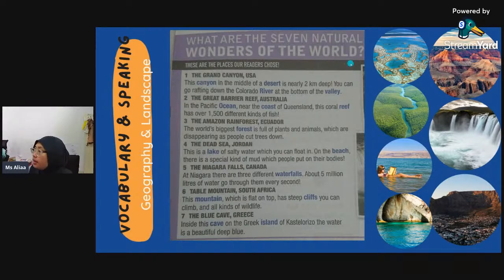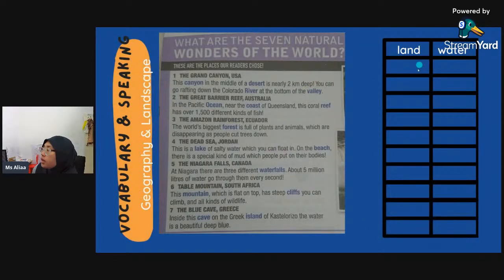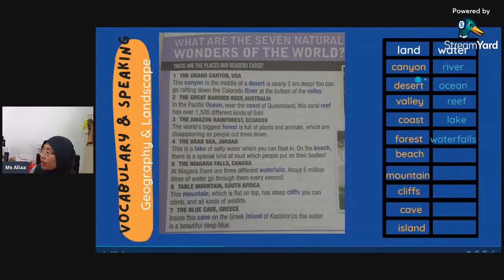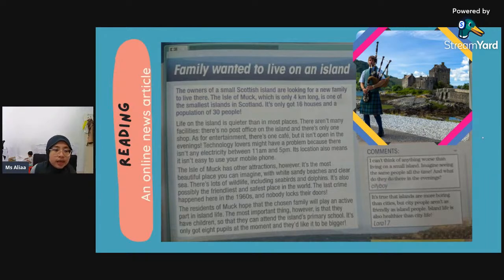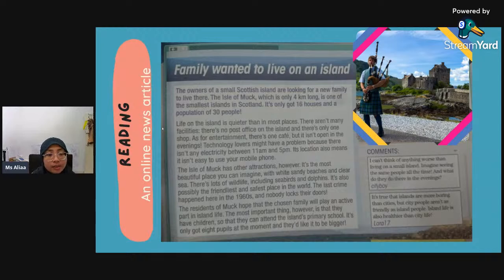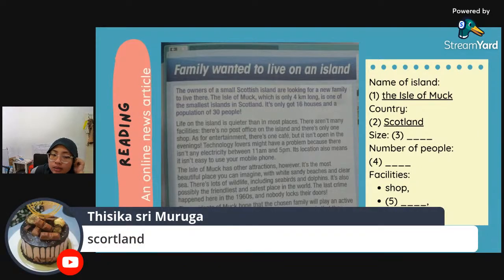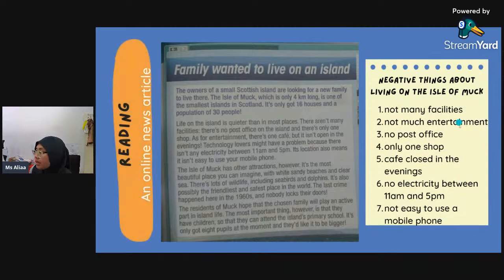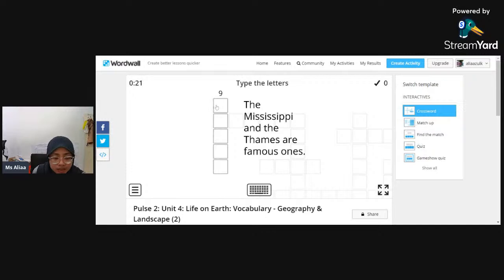Pulse 2: UNIT 4: Life on Earth: Vocabulary - Geography & Landscape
PdPR session
Friday, 20th August 2021
with 1RKA & 1D of SMKSA